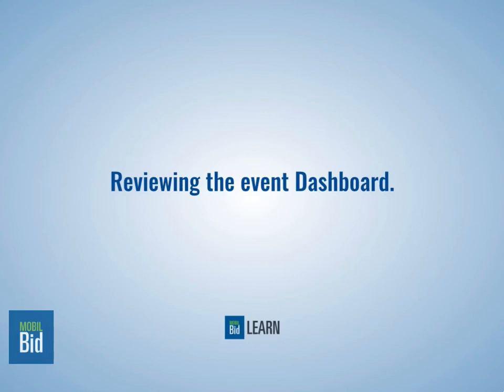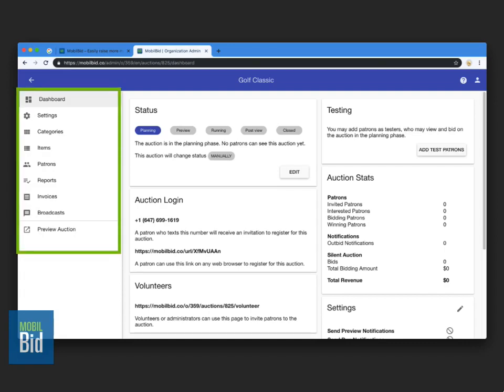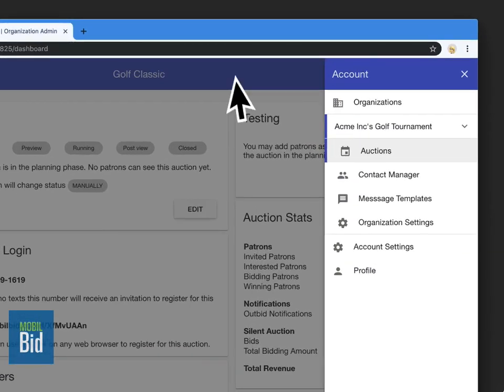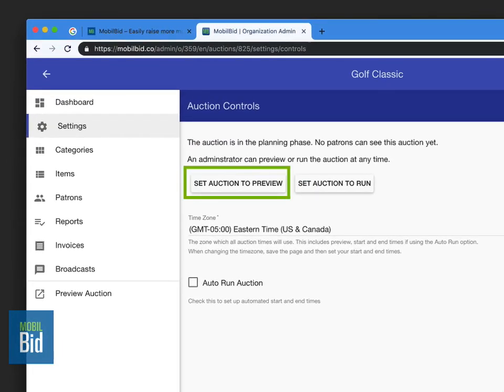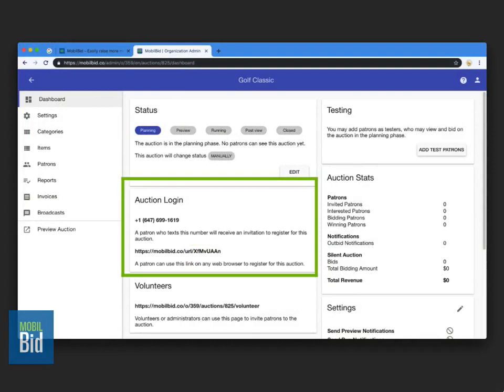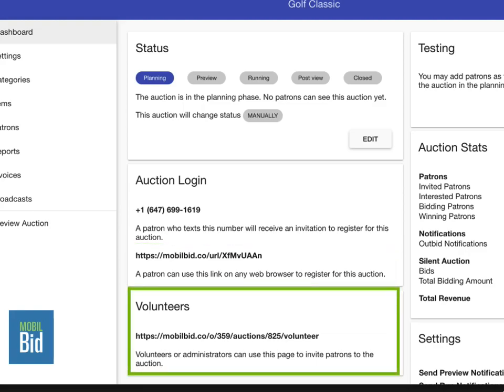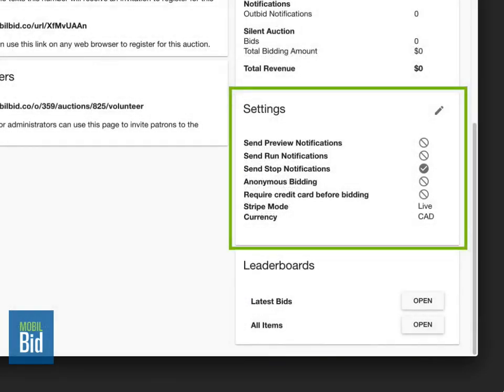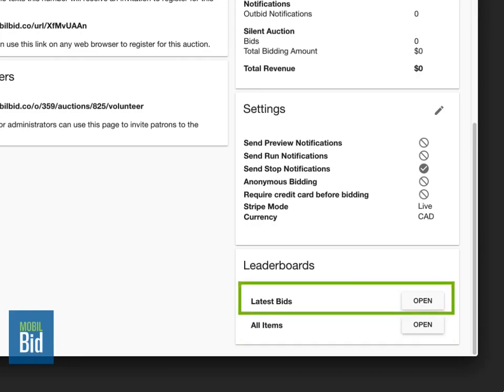Reviewing the Event Dashboard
Check the status of any event.